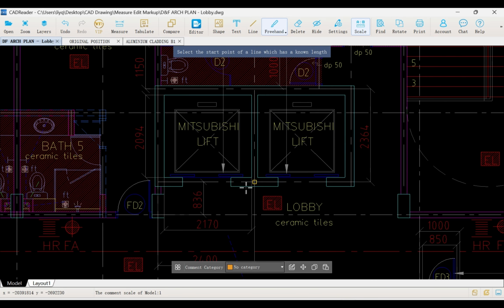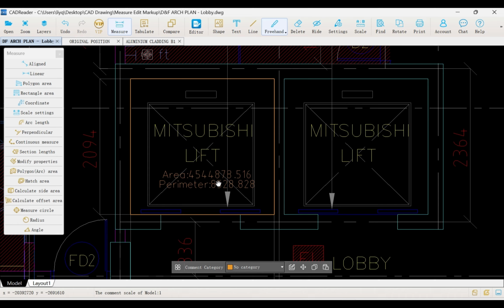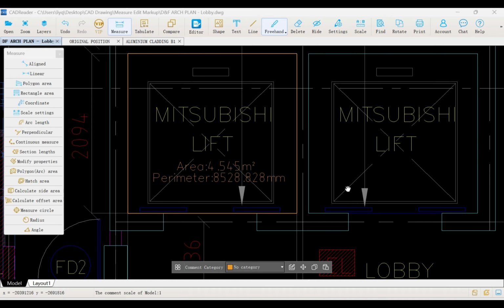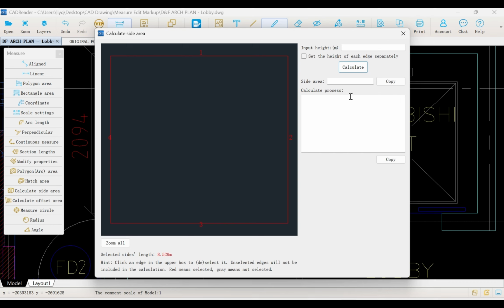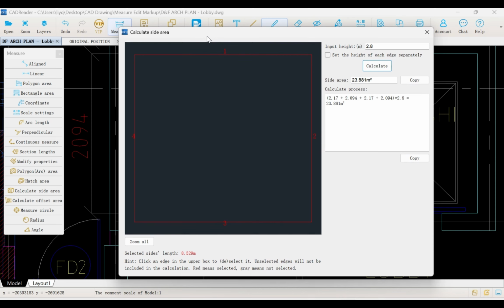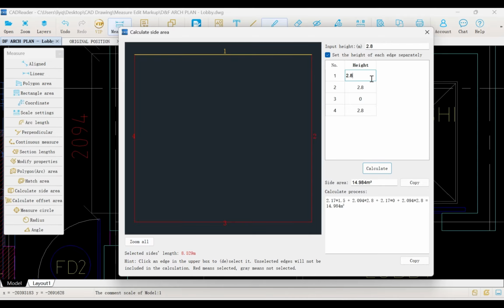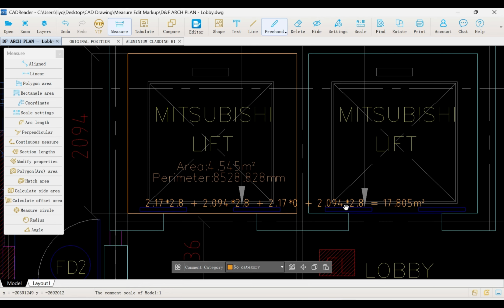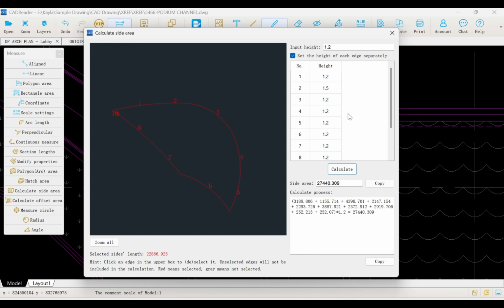CADReader Tutorial | Lesson 12: Measure Side Area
In this lesson, I’ll show you how to measure side areas in CADReader. Start by checking your drawing scale, then measure the base area of your shape. From there, you can calculate side areas, adjust heights for each side, and even annotate the results directly on your drawing.

This works for both regular and irregular shapes, making it easy to get accurate area measurements for walls, layouts, or any CAD project.